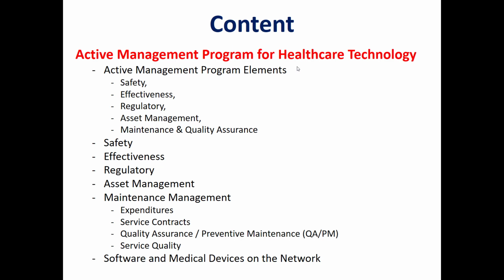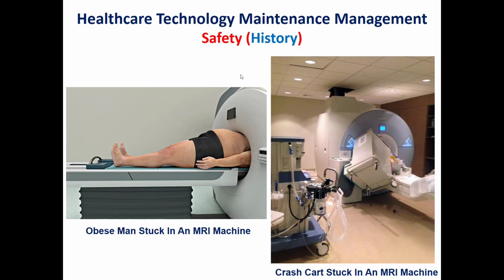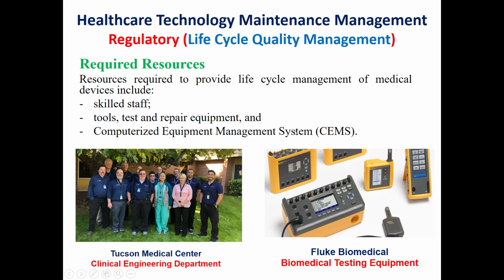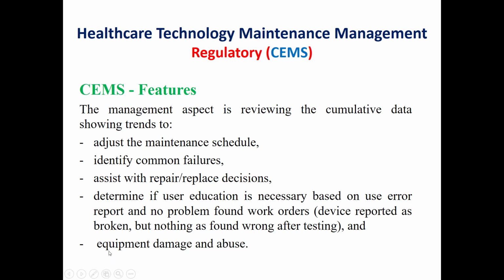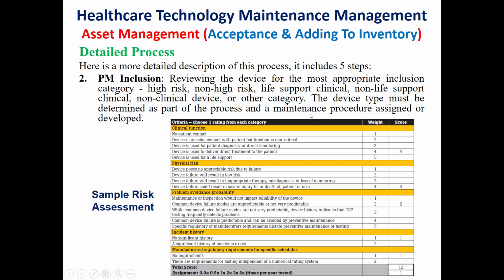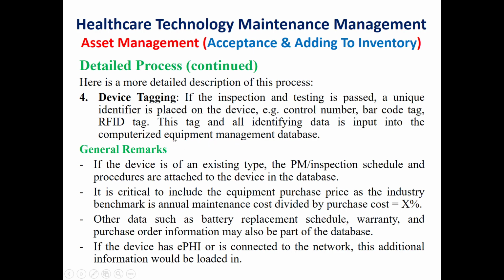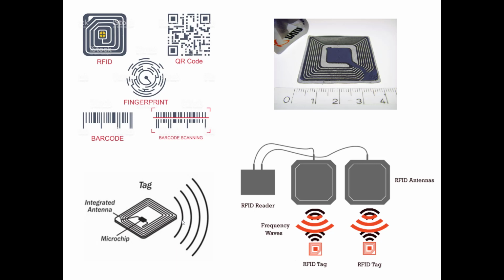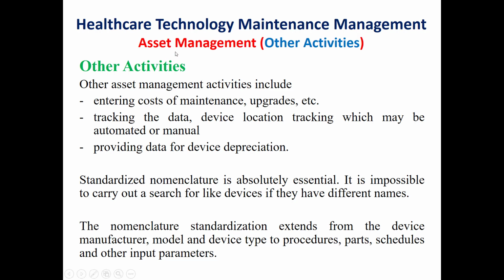Healthcare Technology Active Management Program - Part 1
This video will be about "Healthcare Technology Active Management Program". The topic will be separated into two main parts.The part 1 will cover: Active Management Program Elements, Safety, Effectiveness, Regulatory & Asset Management.

Best Regards,
Authors: